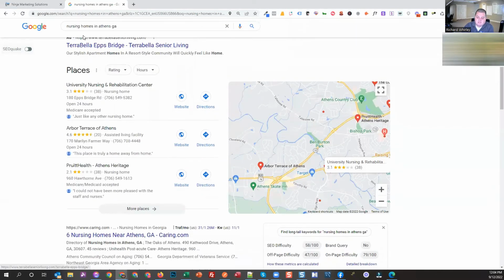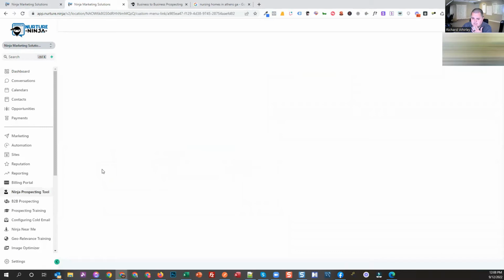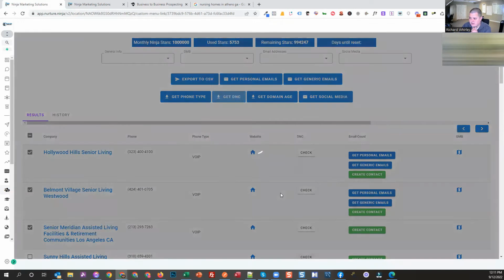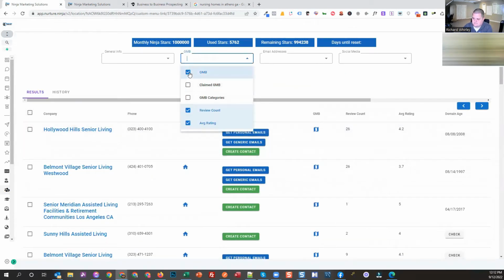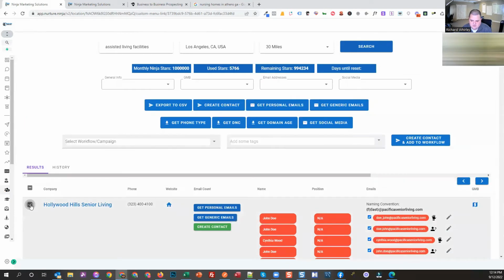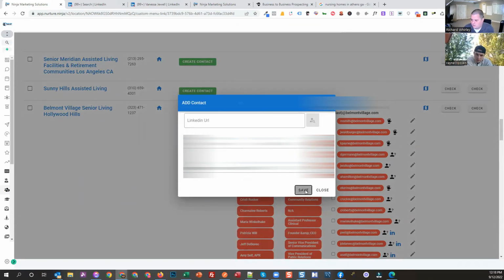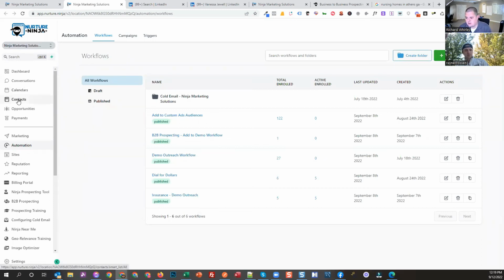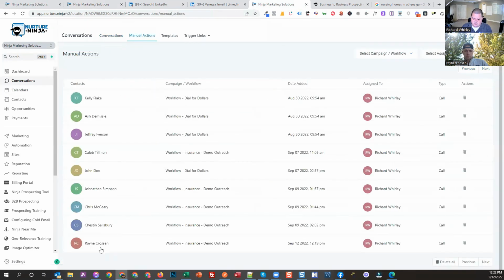B2B Prospecting Strategy Session - White Label Intro